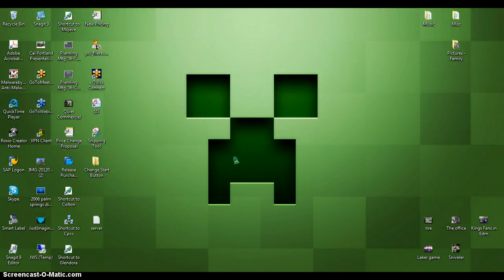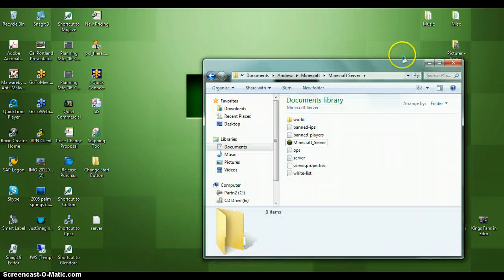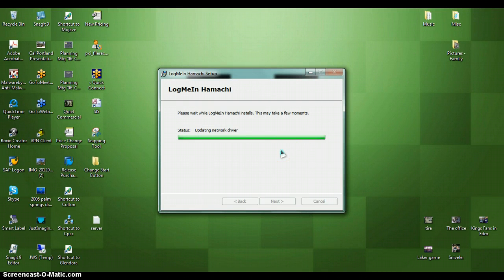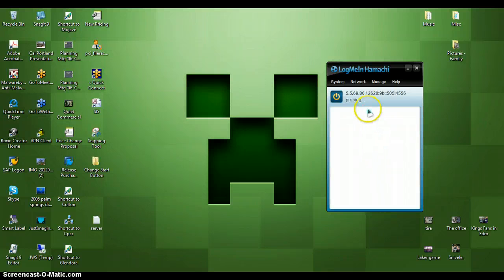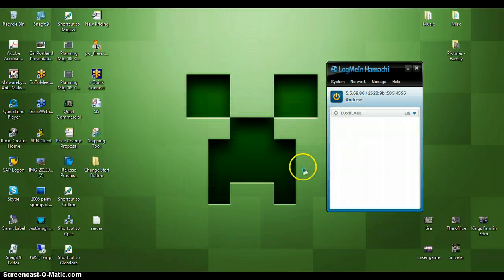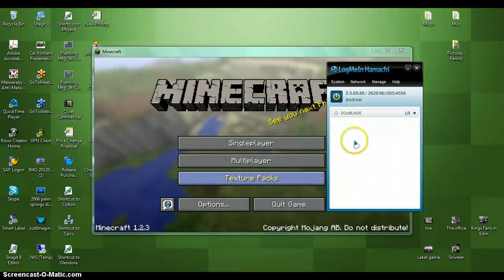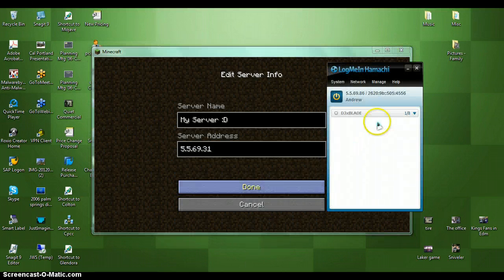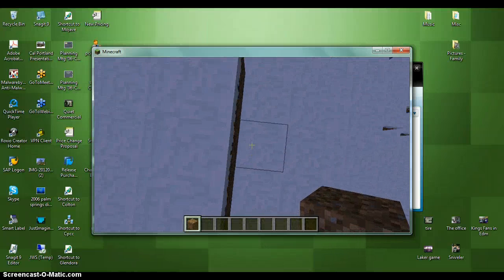Minecraft 1.2.3 - My New Server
Hey Guys What's Up?  In This Video I Show You My New Server!  Please Join if I Make it Public But It is Dedicated to about 5 Friends So I'm Probably Not Going to Let Anyone Join.  The Hamachi Username is DJxBLADE and the Password is 1234.  The Server IP is 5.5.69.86!  Please Like, It Will Help Alot!